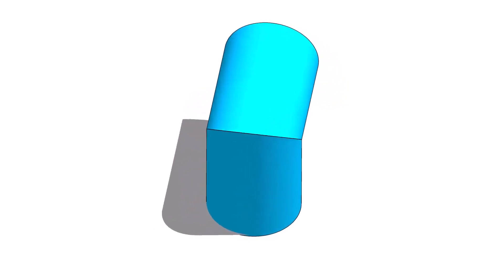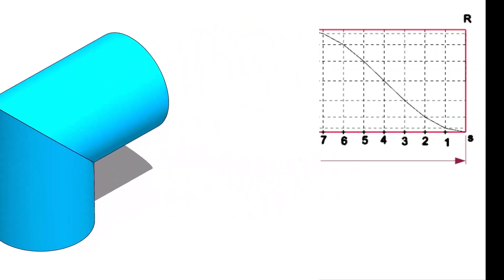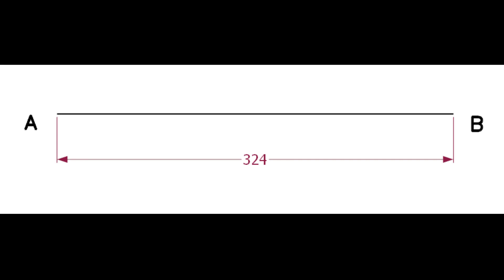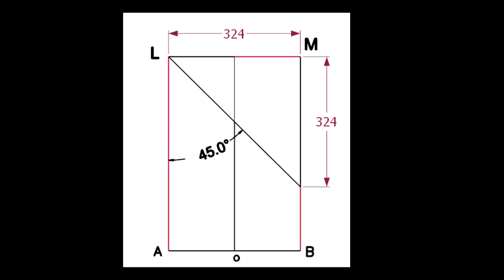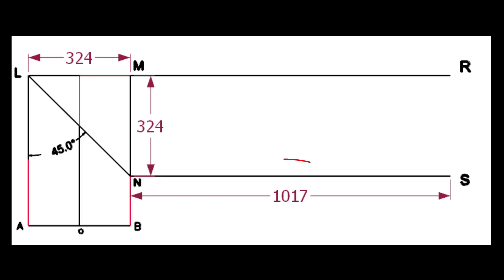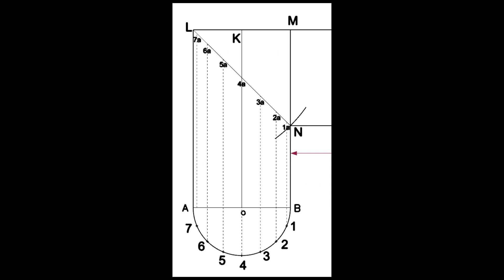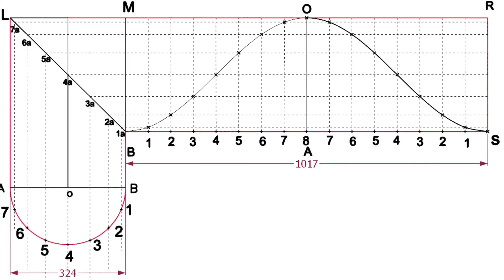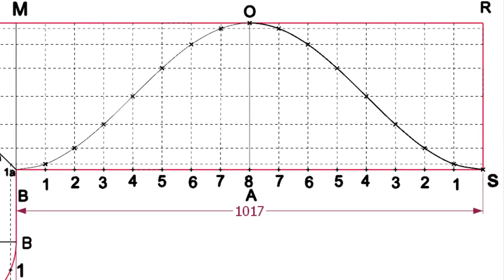Pipe Single cut miter bend layout piping tutorial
How to layout a single cut miter bend. pipe bend. tutorial for beginners  @technicalstudies.
FOR PDF FILES
1 Elbow Radius Chart